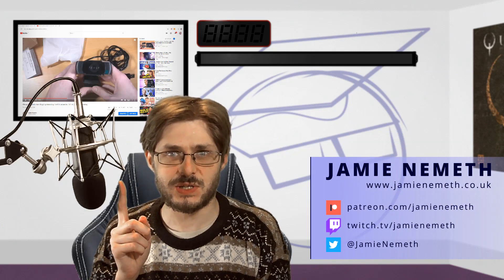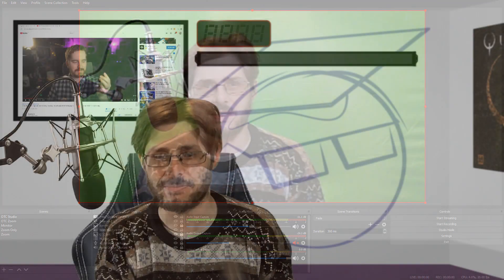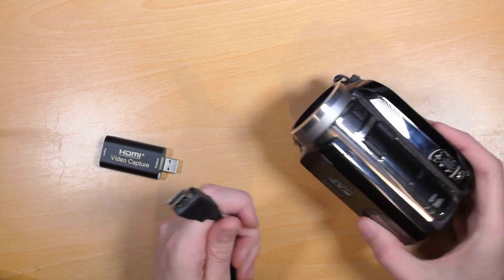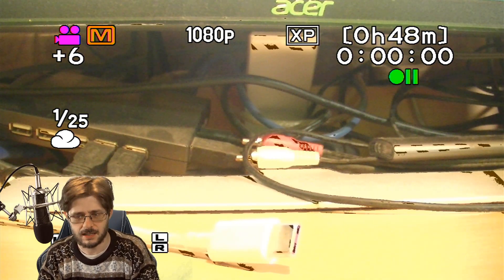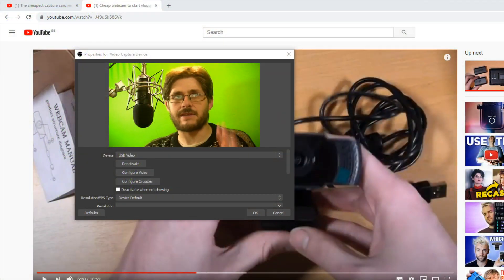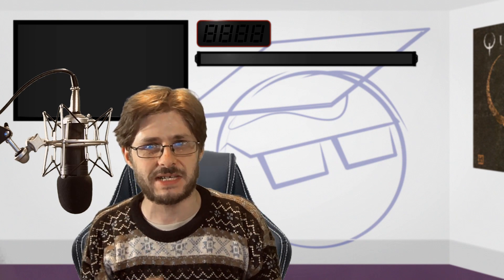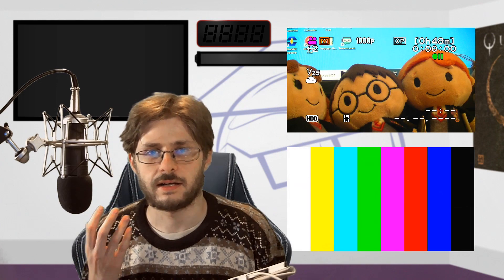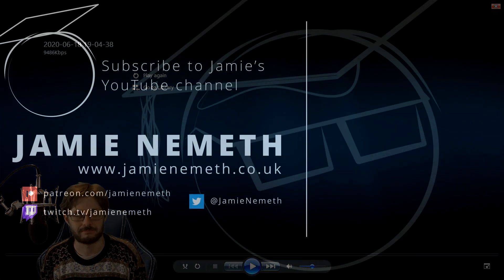The £10 cam link: I bought a cheap USB HDMI capture card, and it works!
I have EposVox to thank for the heads-up, after he made a video about a mysterious unbranded USB HDMI capture card that seemingly appeared overnight, and defied all his expectations. He's nicknamed it the 'Can't Link', even though it definitely can. Mine didn't come with a USB extension cable, though.

0:00 Introduction
1:46 Unboxing
3:08 Hardware setup
3:25 Software setup and first camera capture testing (OBS Studio)
6:22 More camera capture testing: two at the same time?
8:16 Capturing computer output (from a Windows tablet)
9:20 Conclusion

I'd actually completely given up on getting a HDMI capture card, as the recommended ones (even second-hand) were ridiculously expensive. I don't need 4K at 60 frames per second: 1080p at 30 frames per second is more than enough for what I need right now, and spending over £100 to get that isn't really justifiable. £10, on the other hand...well, I bought two, and nearly bought more!

This is a different design to the previous cheap (around £15) USB HDMI capture cards that I'd seen, and which had less than great reviews, with users reporting that they didn't capture in full HD and/or they overheated. These new ones seem to have a lot higher build quality, with a screwed-together metallic case.

I've only just noticed that there does seem to be a slight colour difference at the end, where I recapture the video I recorded about an hour before, but I can't tell if that's the capture card itself, or the way my Windows tablet (or Windows Media Player, actually) has decided to render the colours. To my eyes, the colours look perfectly natural, and if there is a slight tint, I'm sure that could be colour corrected in OBS.

Please note: I have not been asked to endorse any of the products in the video, nor am I receiving any sponsorship from the companies who have made these products. The video is purely based on my personal experience, the outcomes of my own testing, and my opinion as a result.